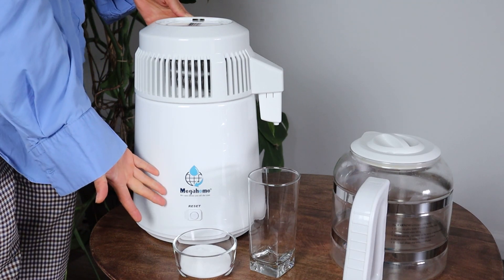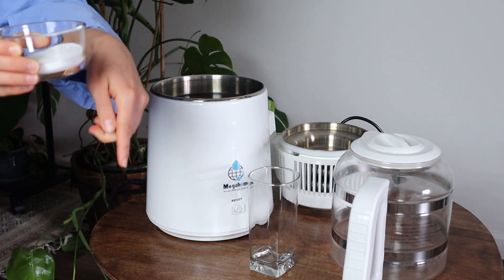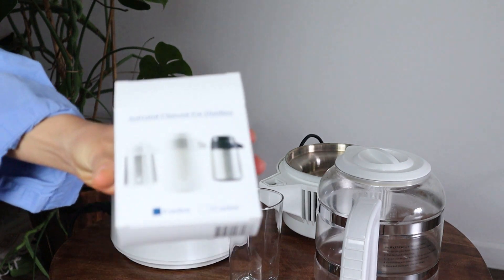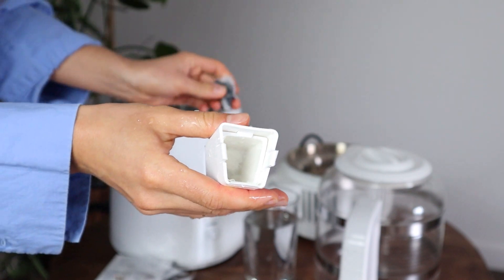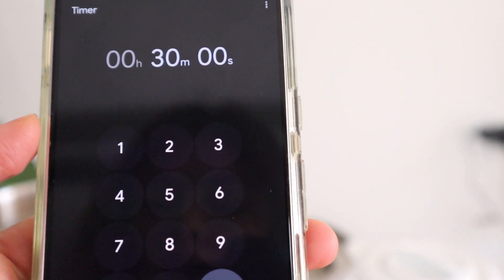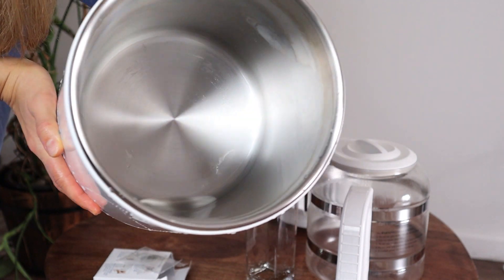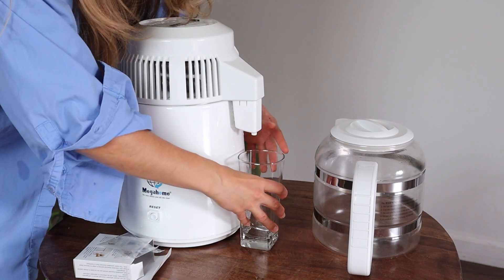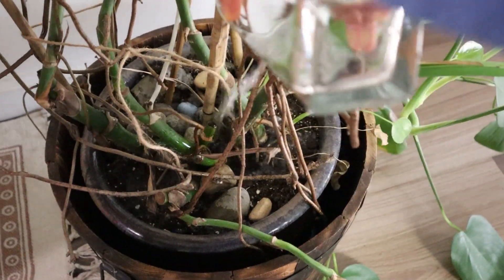WATER DISTILLATION MANUAL | Megahome distiller instructions, distiller cleaning, making tasty water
IMPORTANT INFORMATION:

Citric acid cleanse: every 7 distillations.
Activated charcoal filter replacement: every 30 distillations.

For reference, my tap water that I use has TDS = 173 ppm. Thus cleaning frequency may be higher for you if the water you are using is harder or more polluted.

🧚‍♀️Tip: if you have very bad water, you can run it through a pitcher filter prior to the distillation.

Depending on your water quality and hardness, you may need to discard only 0.5 of a glass of the first water batch. Even in my case, especially when the chamber is freshly cleaned, 0.5 is fine, but the more time passes since cleaning, the more initial water I need to discard, but no more than a glass typically. I do this because this first water smells and tastes like all the sediment that is usually left on the walls, and the flavor is actually very strong, not nuanced.

*Instagram content is mostly complementary to the YouTube.